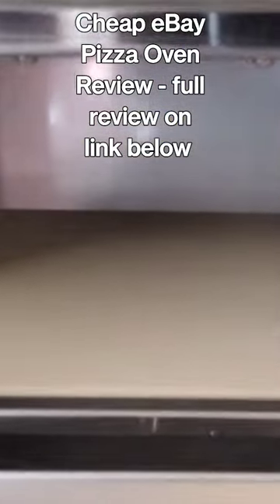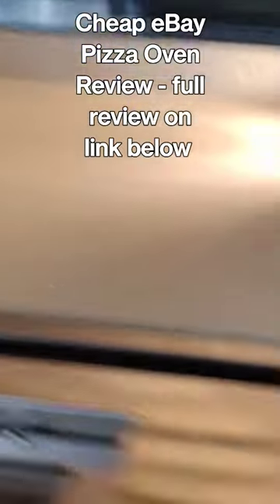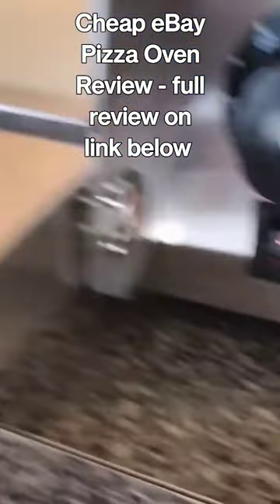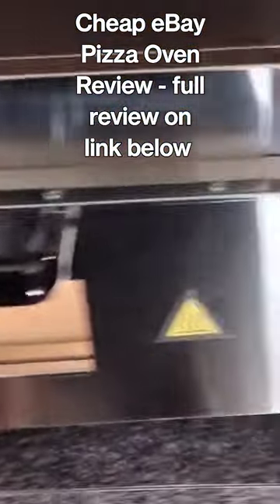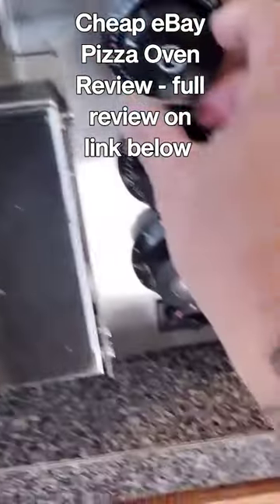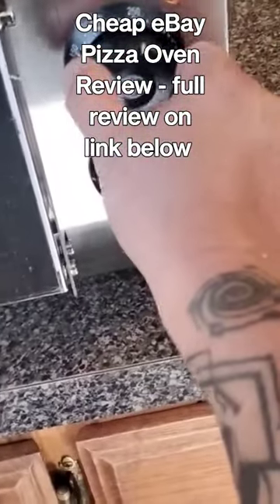Cheap eBay electric pizza oven review